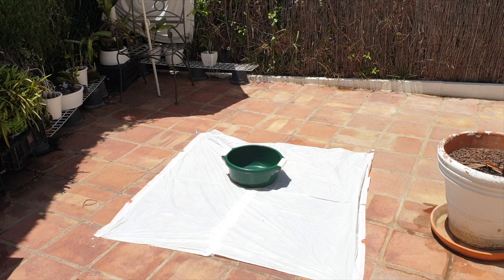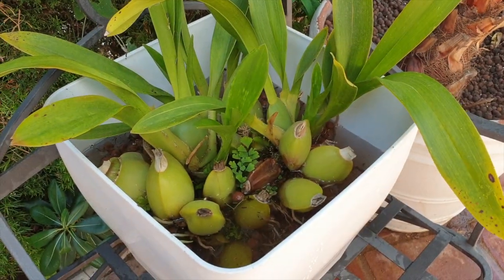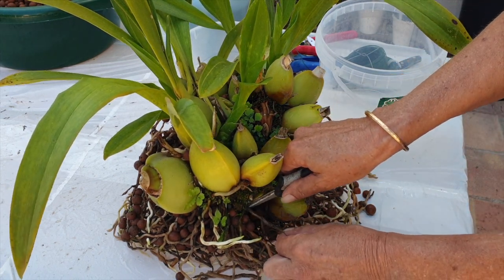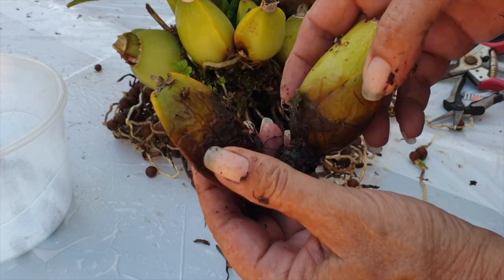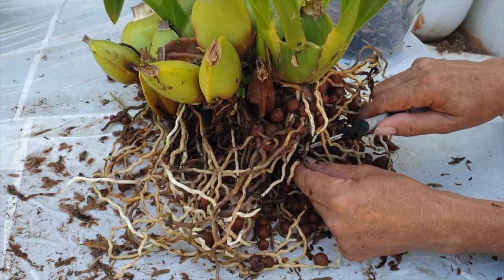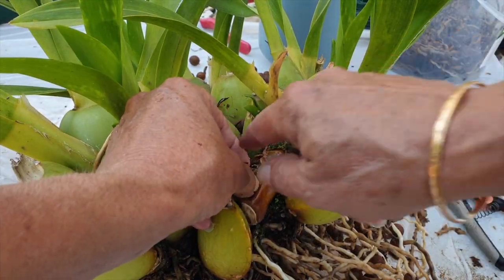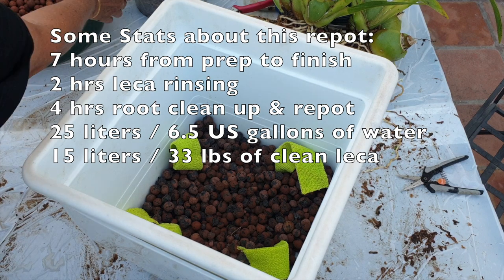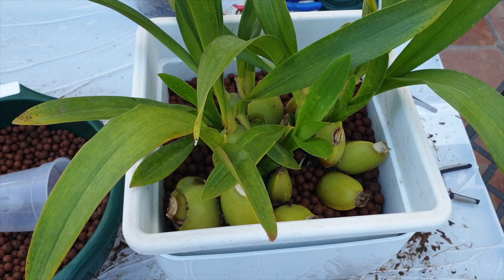Giant Oncidium Orchid Repot | Expert Tips for Optimal Growth Colmanara Masai Red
Join me as I embark on an exciting journey of repotting a giant Oncidium orchid. Get ready to learn expert tips and techniques to ensure optimal growth and health for your own orchids. Oncidium orchids are known for their stunning and vibrant blooms, but to maintain their beauty, repotting is crucial. In this comprehensive guide, I walk you through the step-by-step process of repotting a giant Oncidium orchid, sharing my expertise and best practices along the way. Discover the importance of choosing the right potting medium and container size for your orchid's specific needs. I provide in-depth guidance on proper root inspection, trimming, and dividing techniques to encourage healthy growth and prevent overcrowding. Learn how to create the perfect environment for your Oncidium orchid, ensuring it receives the ideal amount of light, humidity, and air circulation. Let's elevate our orchid cultivation skills together and enjoy the breathtaking beauty of these magnificent plants!
MEGA REPOT 2022 Phaius tankervilleae
CHAPTERS:
00:00 - How to repot a giant oncidium orchid with minimal stress
00:34 - When does Colmanara Masai Red start growing new roots?
01:50 - Preparing a giant orchid for repot
03:00 - Is it ok too presoak an orchid in fertilizer before a repot instead of calmag?
03:14 - How to keep a root system from desiccating during a repot
05:20 - What does a healthy root system on a giant oncidium orchid look like?
08:10 - What does a dead root on an oncidium orchid look like?
08:43 - Demonstration of an orchid root system clean up
11:31 - Is it necessary to cut dead orchid roots all the way to the base of the rhizome leca and semi hydroponics?
 12:49 - Is it necessary to cut dead orchid roots all the way to the base of the rhizome when growing in organic media?
14:44 - Removing a spent pseudobulb from the rhizome of an orchid
16:42 - How to know if an orchid pseudobulb is rotting or just declining because of age
19:33 - Potting up oncidium orchid without damaging the roots
My environment:
Mediterranean climate, hot summers / mild winters
45% - 85% humidity, with regular airflow
              Shake It - Aakash Gandhi
Thumbnail / Outro Image:   Bodum.westernscandinavia.org
Orchid growing supplies:
               Seramis, Akadama
Water: Reverse Osmosis
Insecticidal Soap
General PPM: 300 Summer, or in active growth
                          150 Winter, RO Water and KelpMax only